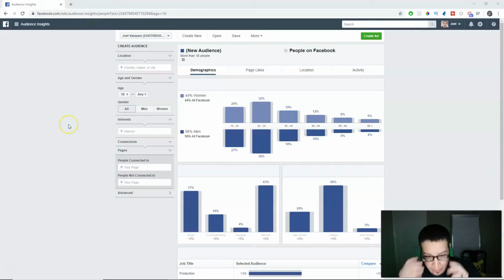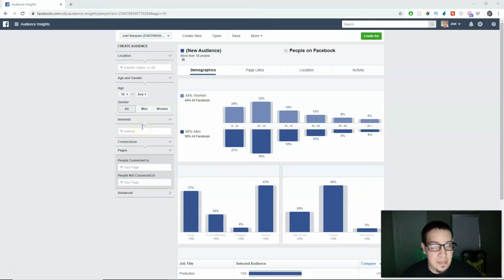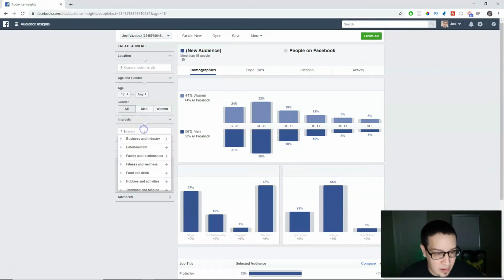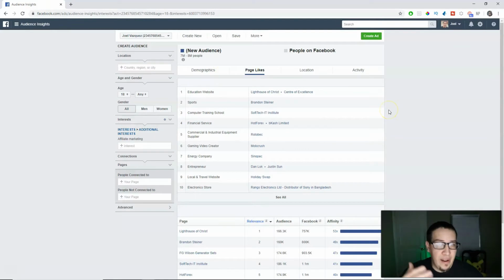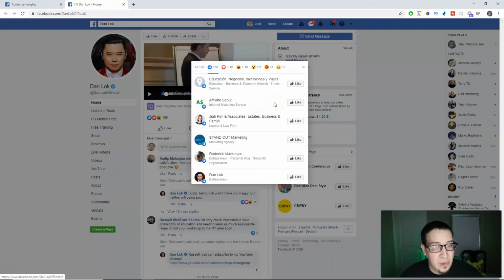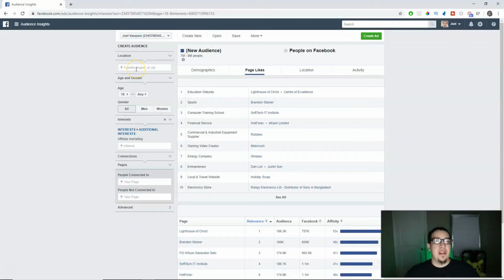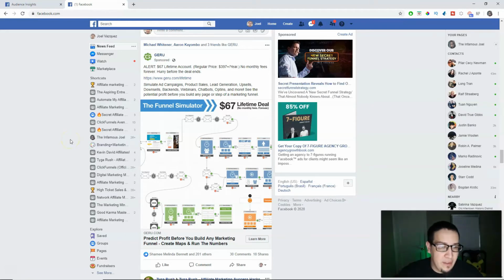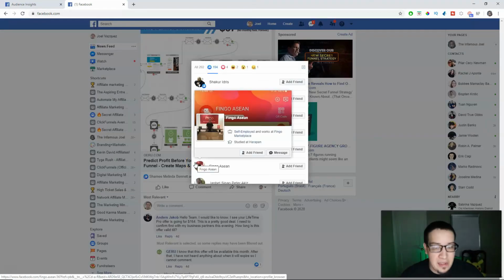HOW TO STEAL YOUR COMPETITORS CUSTOMERS ON FACEBOOK FOR FREE | ADVANCED AFFILIATE MARKETING SECRET